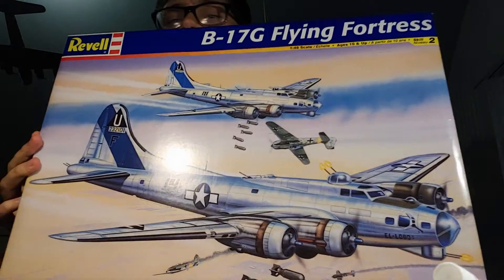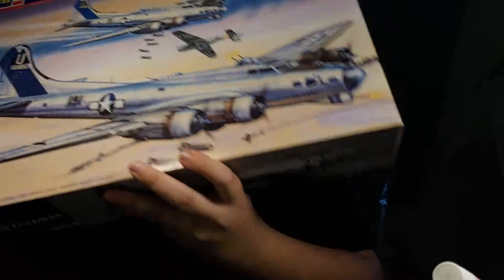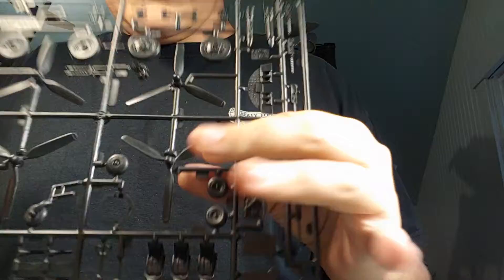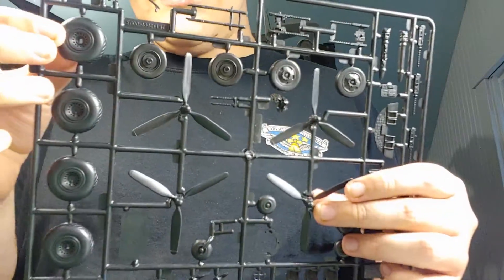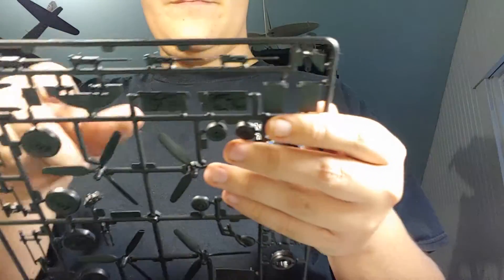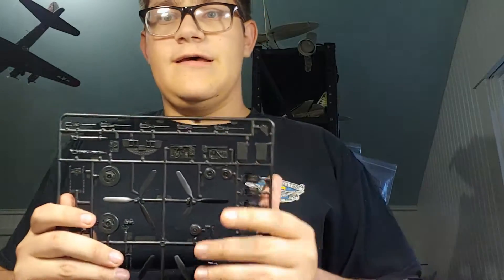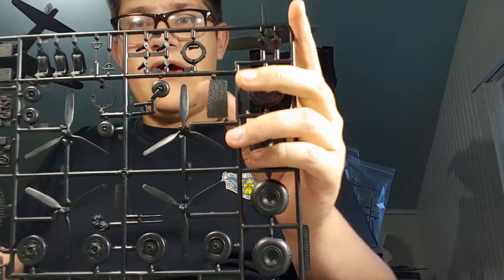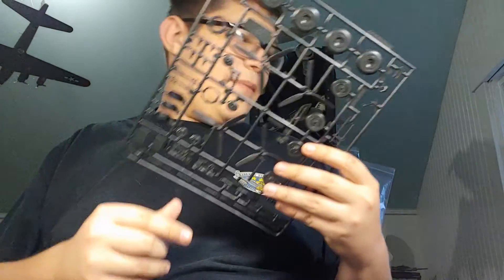WW2 group build entry b17g: intro / inbox preview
Got this kit for school project.